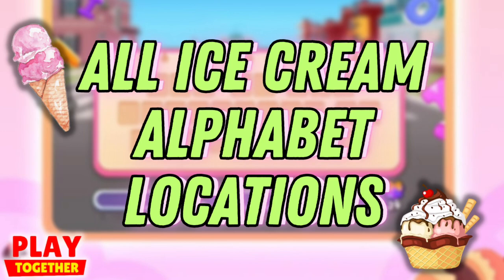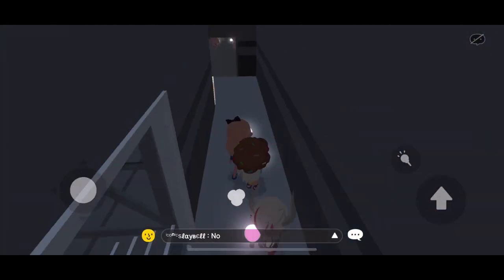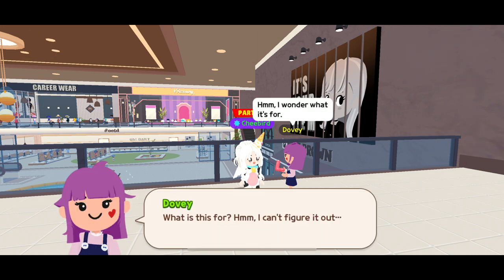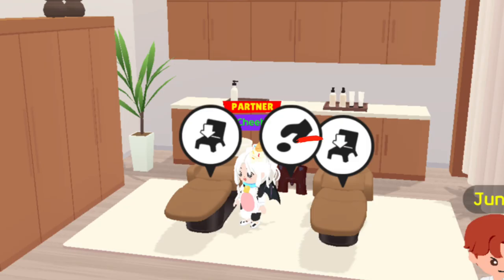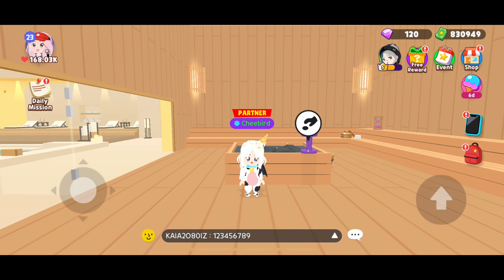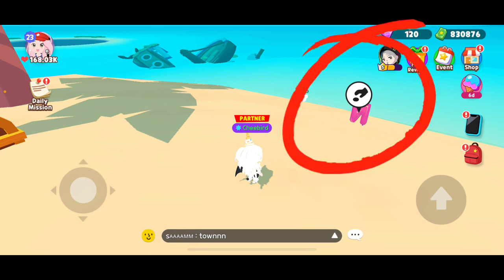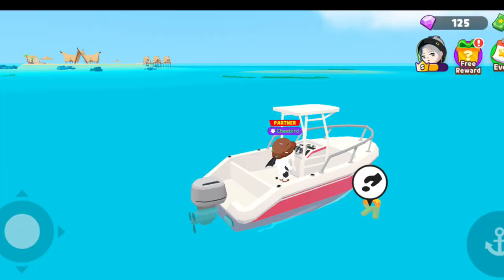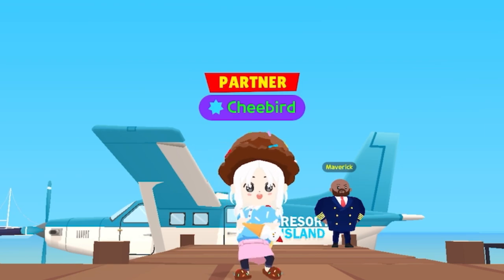ALL Ice Cream Alphabet Locations (Play Together Game)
here are all the letters!